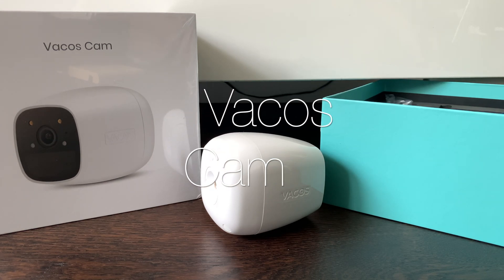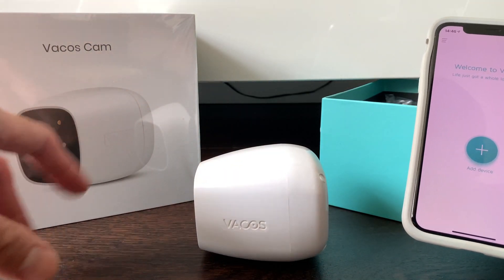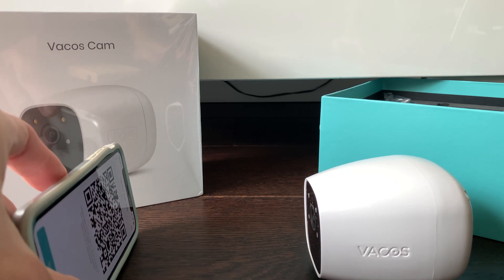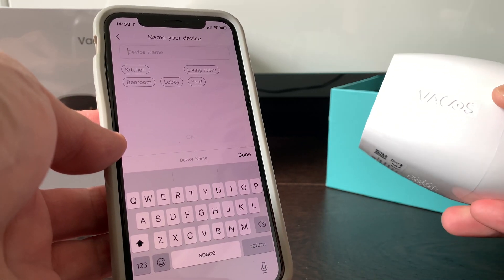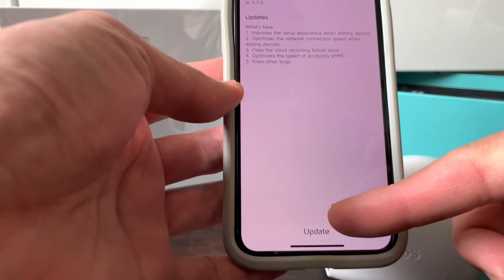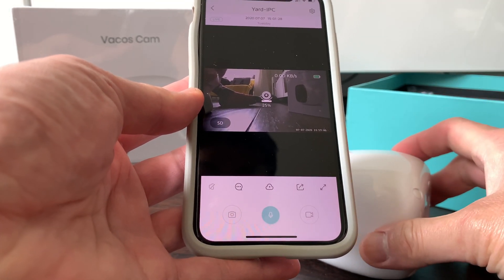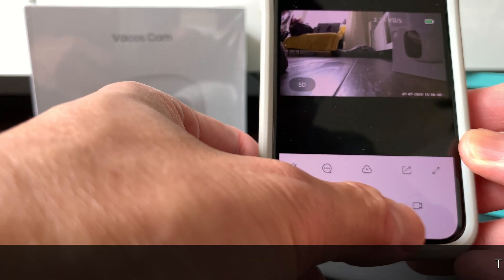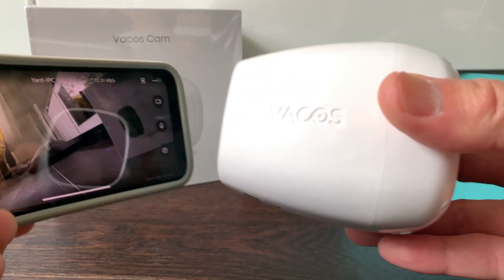Vacos Cam Setup & Operation Guide: step-by-step guide and quick introduction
A quick step-by-step guide on how to setup and connect the Vacos Cam to the home network. The steps require you to have a smartphone, iOS or Android connected to the same network and Vacos mobile app installed.

Start the Vacos app and sign up for an account if you have not already done so. Login to the app using the new account. Verification in the form of pin code may be required so check your email or phone used. Once you are logged into the app, click the Add button to add a Battery Camera You then follow the on screen instruction and press the reset button on the camera briefly and you are off.

Read the full review on colourmyliving.com